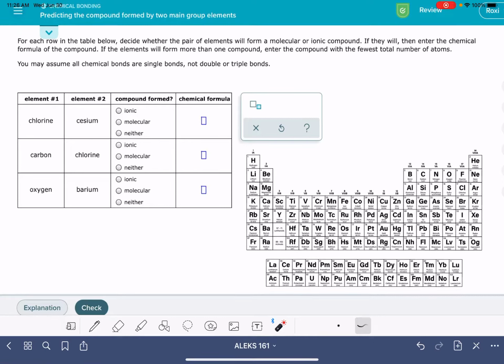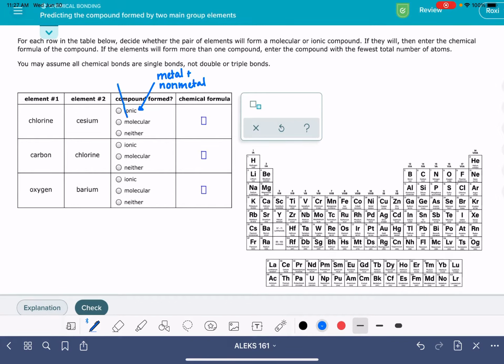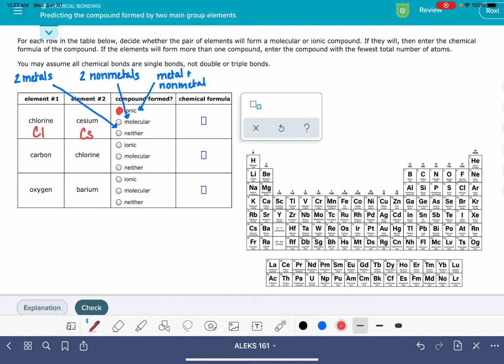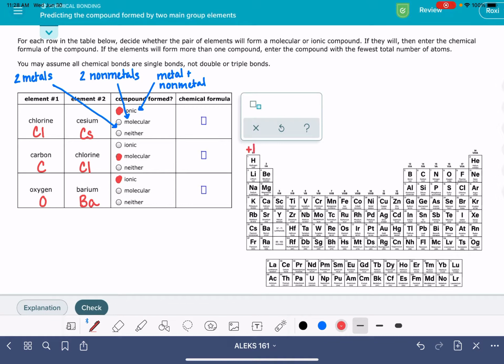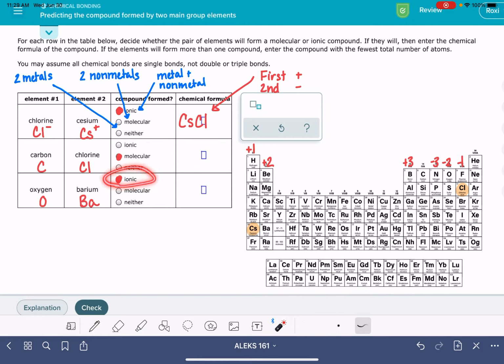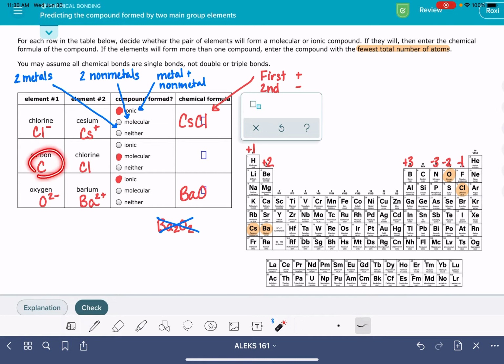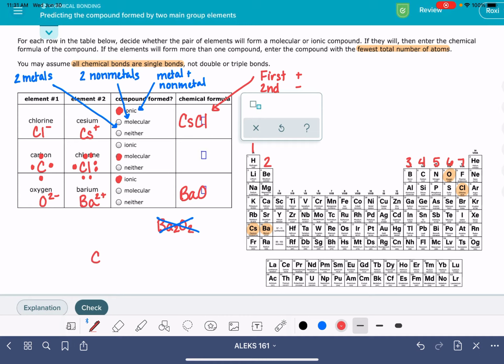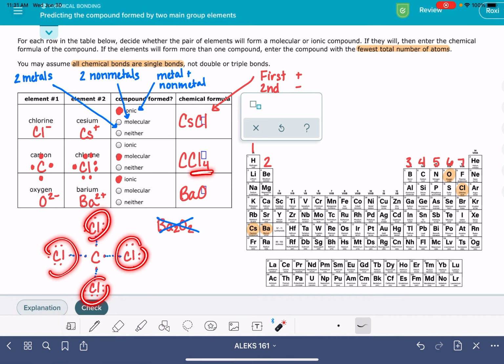ALEKS: Predicting the compound formed by two main group elements